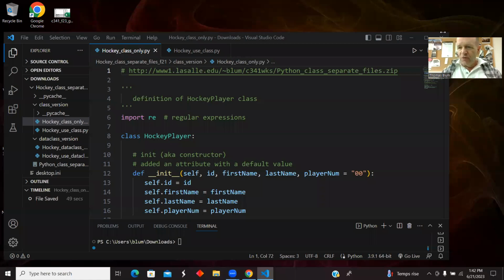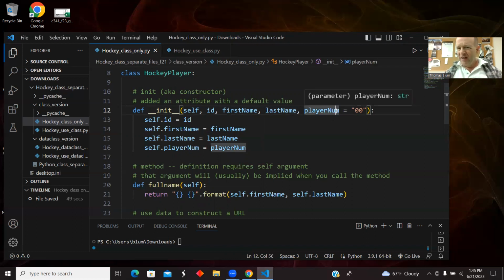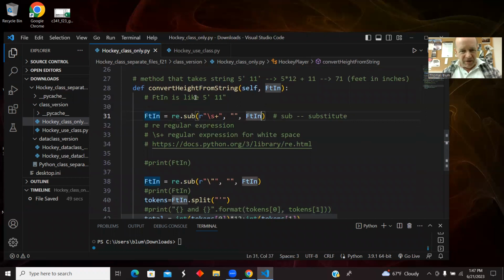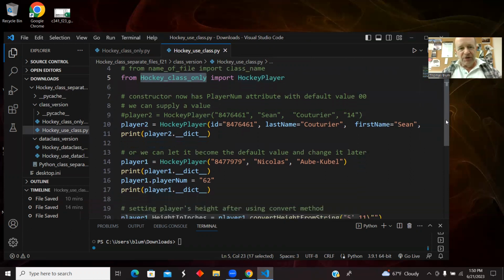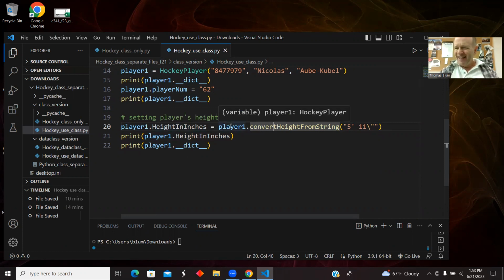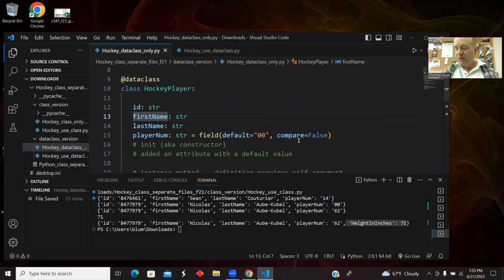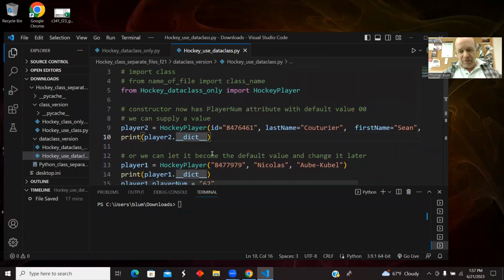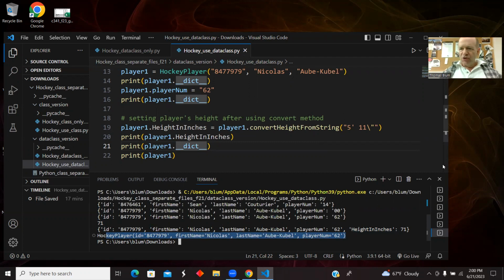Python class and dataclass demo: Separating class definition and class use files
In this video we continue our introduction of classes (and dataclasses) in  Python programming. We make three updates: 1) we separate the definition of the class and the use of the class (instantiate an object, etc) into separate files; 2) we brought in a field with a default value; and 3) we add in an instance method that uses regular expressions to convert a height in a form like 5' 11" (string) to a 71 (int).  We show it both as a class and as a dataclass.